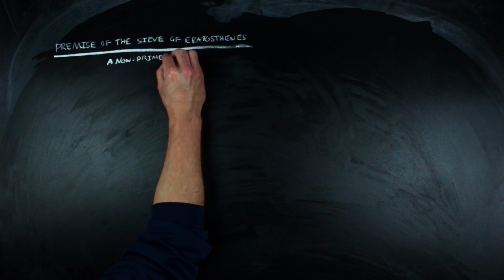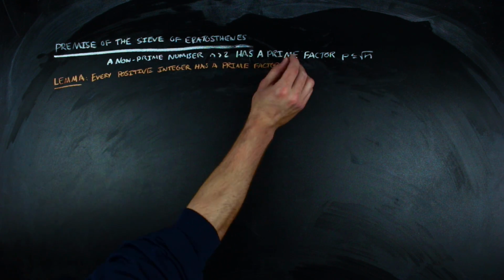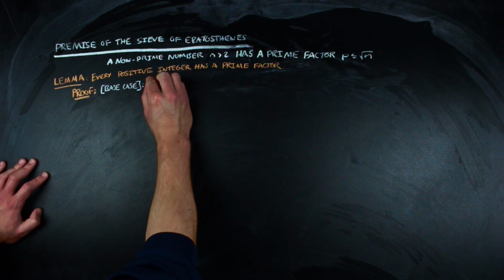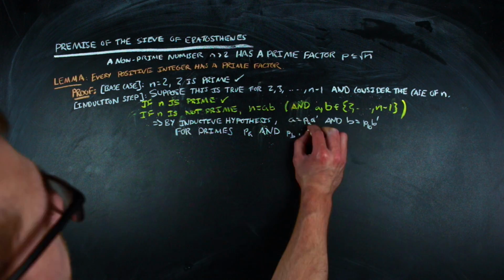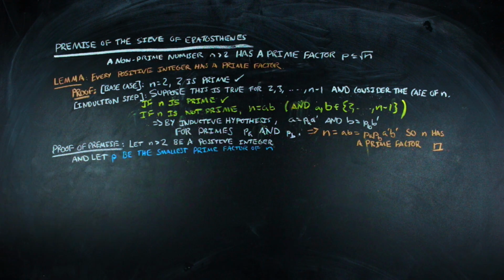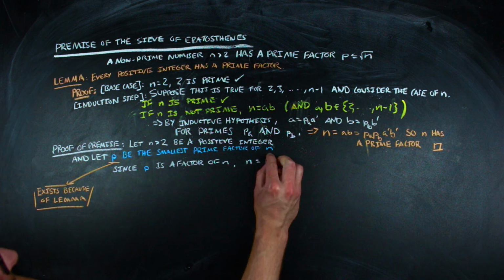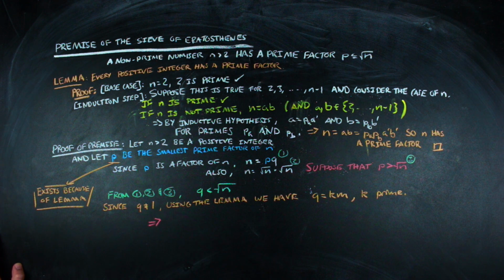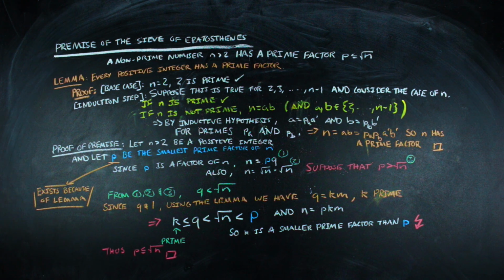Prove The Sieve or Eratosthenes Works